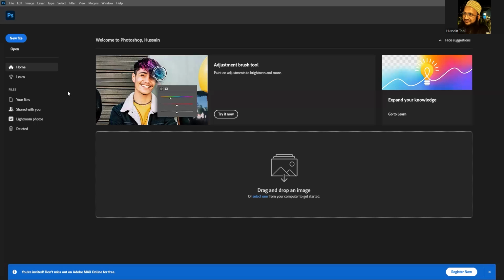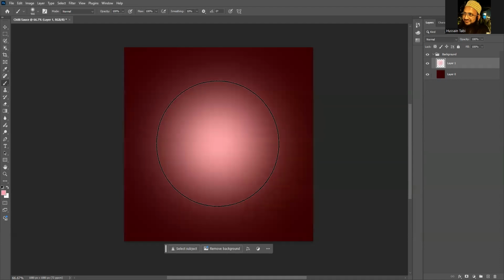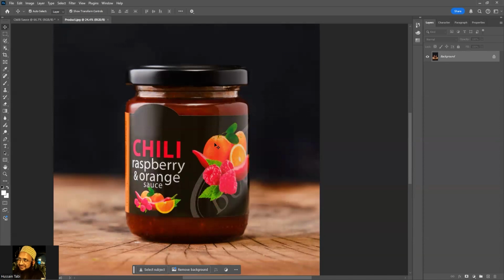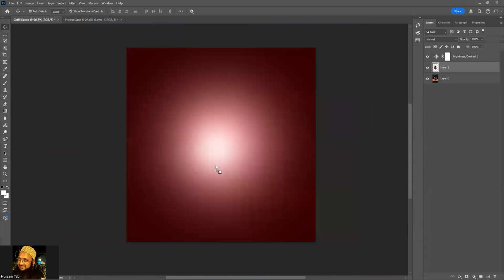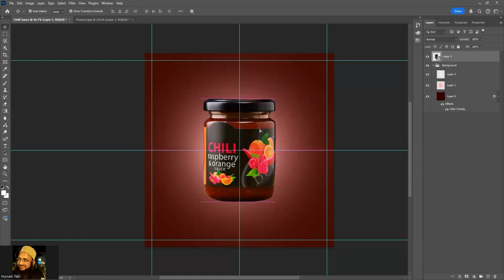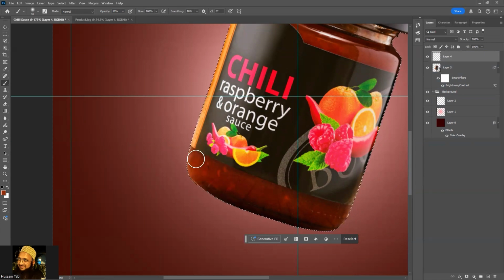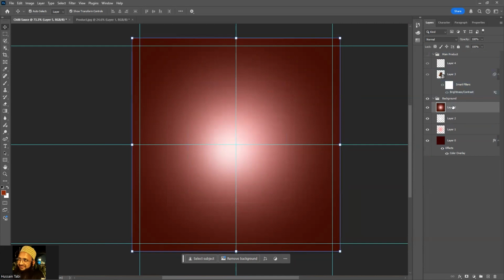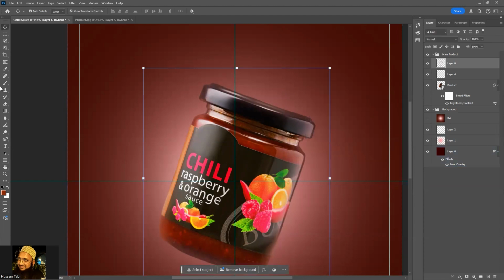Mastering Bold Saucy Designs in Photoshop | Red Chili Sauce Ad Made Easy | Part 01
Learn how to create a stunning Red Chili Sauce design in Photoshop! This step-by-step tutorial walks you through crafting a fiery and eye-catching visual, perfect for ads or product presentations. Discover techniques for vibrant color grading, realistic texture creation, and dynamic lighting effects. Elevate your Photoshop skills while designing a bold, spicy masterpiece. Ideal for designers of all levels looking to add some heat to their portfolio!